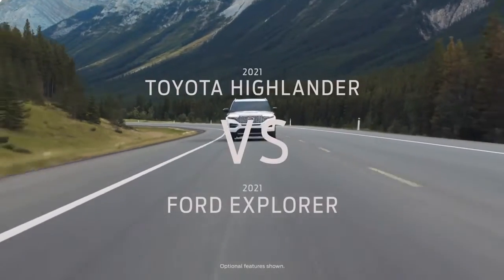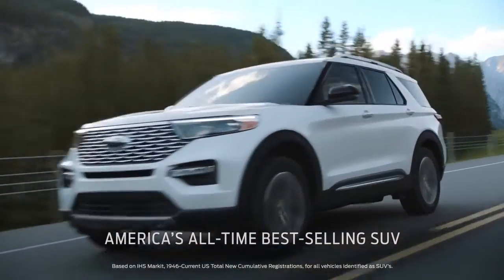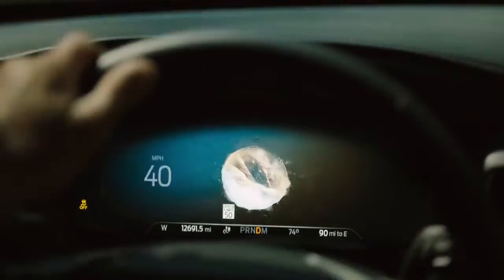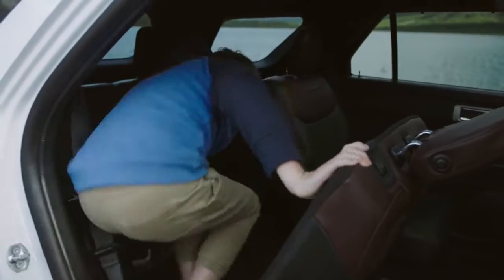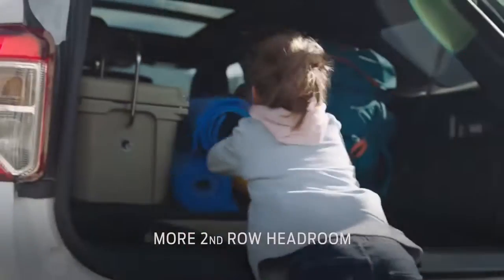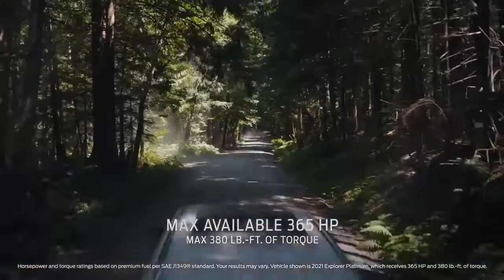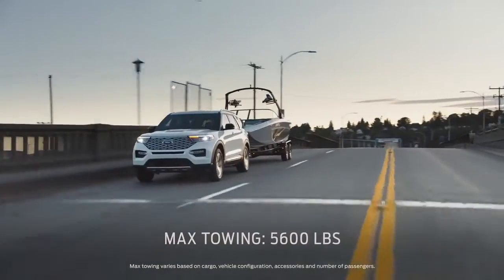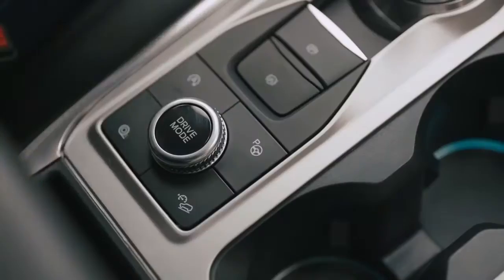2021 Ford Explorer Cleveland GA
to find out more information about our inventory!

2021 Ford Explorer

Looking for a new Ford to suit your needs? Jacky Jones Ford located near Gainesville  GA is the place to go! We have a wide range of new and used Ford's waiting to be driven today. Our exceptional staff will do anything to assist you in getting in a new Ford quick and easy as possible. Give us a chance to provide you with the excellence and efficiency you deserve. If you are in or around Gainesville  GA stop by Jacky Jones Ford today and see how we will earn your trust and business for your next Ford in the area!